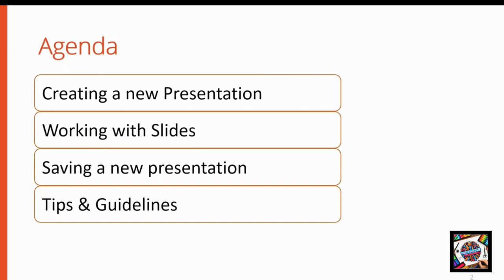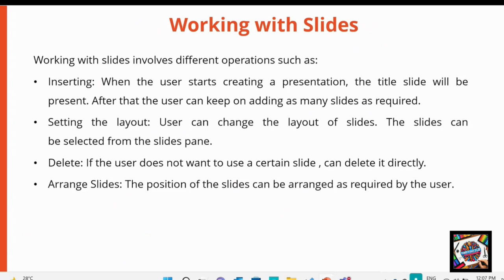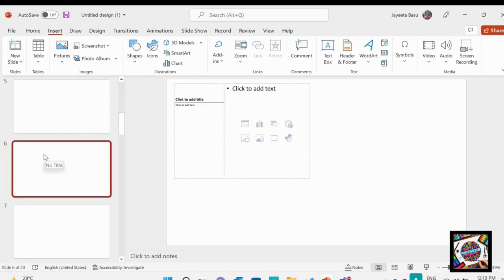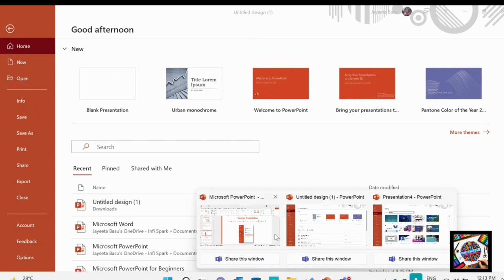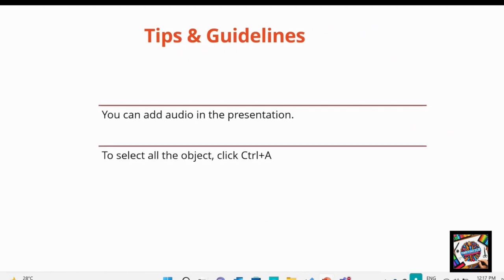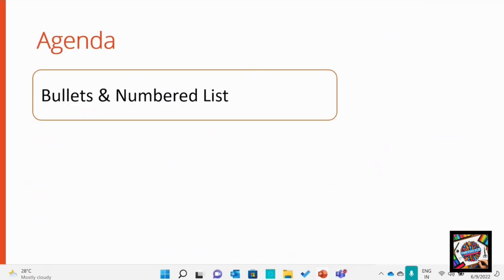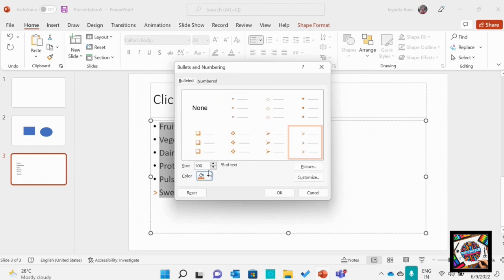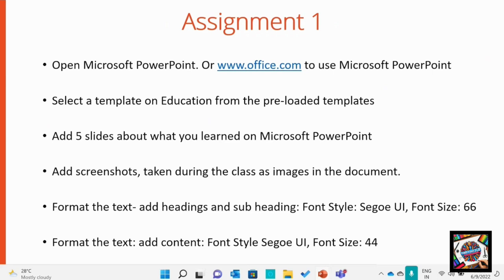PART 3 -Microsoft Power Point, 1. Starting a Presentation, 2. Creating Bullets in Presentation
1. Starting a Presentation
2.  Creating Bullets in Presentation

microsoft power point presentation topic animation
microsoft powerpoint
microsoft powerpoint tutorial
microsoft powerpoint for beginners
microsoft power point me ppt kaise banaye in mobile
cara belajar microsoft power point dengan mudah untuk pemula
kenapa microsoft power point tidak bisa digunakan
cara memperbaiki microsoft power point yang tidak bisa dibuka
cara mendownload microsoft power point di laptop
microsoft powerpoint excel
microsoft powerpoint explain
microsoft powerpoint edit
microsoft powerpoint effects
microsoft powerpoint exam
microsoft powerpoint er kaj
microsoft powerpoint explanation
microsoft powerpoint er kaj ki
microsoft powerpoint explain in hindi
microsoft powerpoint easy tutorial
microsoft excel powerpoint
microsoft word excel powerpoint
microsoft power point tidak bisa edit
cara mengatasi microsoft power point yang error
cara instal microsoft office 2019 (word excel powerpoint)
como abrir microsoft visual basic en power point
como usar power point en microsoft 365